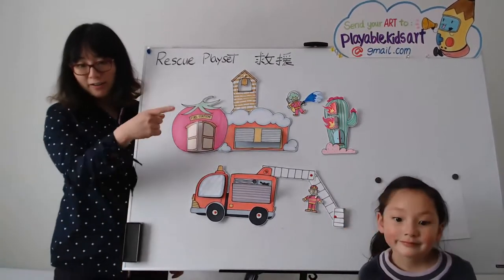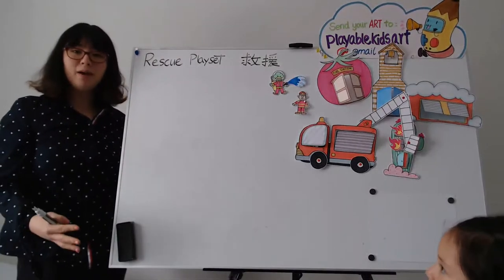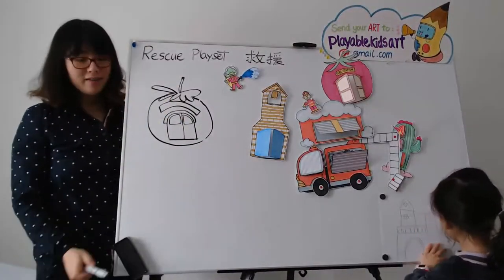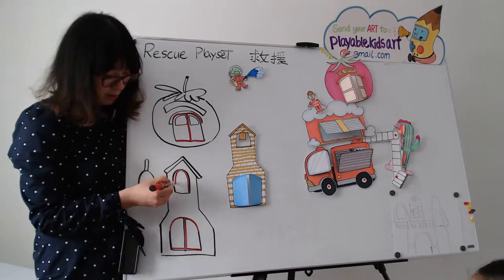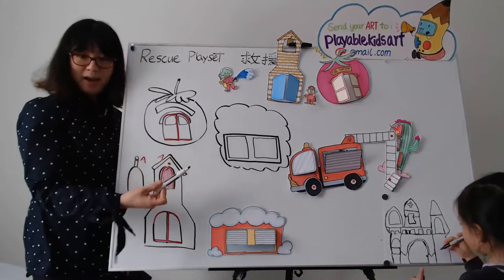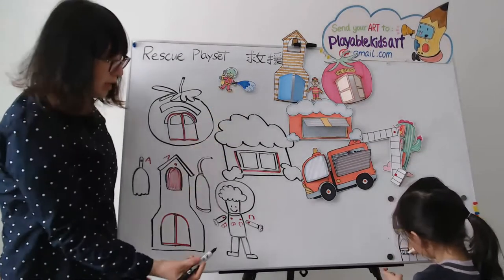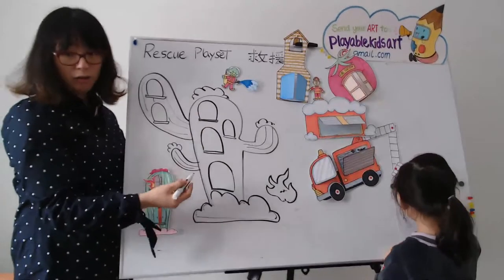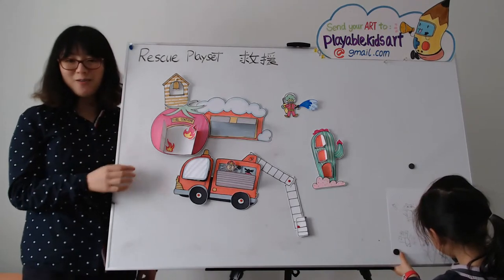[12] Making A Playable Rescue Play set (April 17, 2020)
Make a Rescue Playset! Create a fire station, fire truck, and firefighters that can put out fires!

Supplies Needed:

1) Paper
2) Scissors
3) Markers, Crayons or Colored Pencils
4) Paper fasteners
5) Glue or Tape